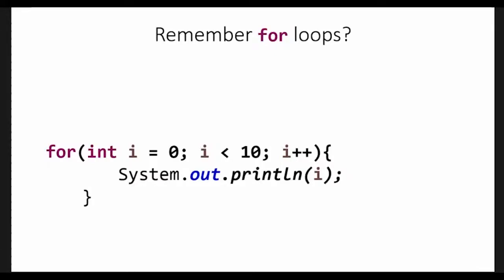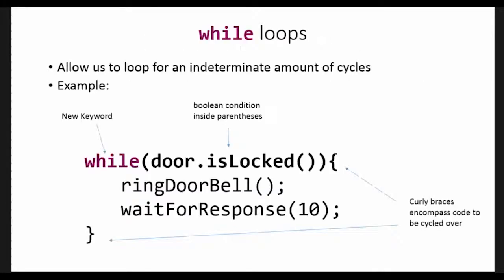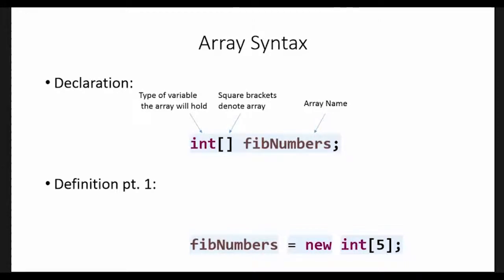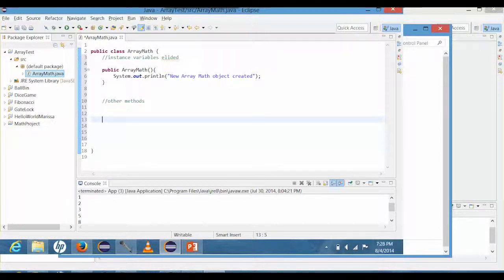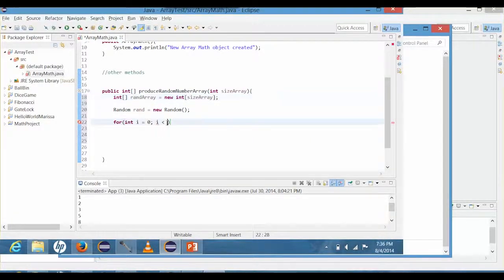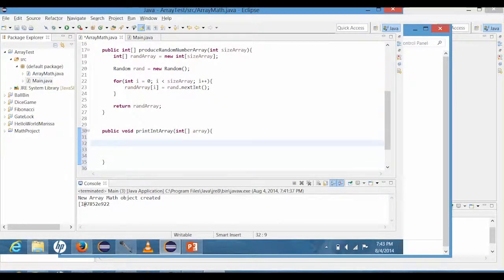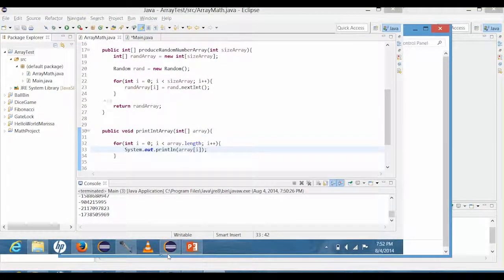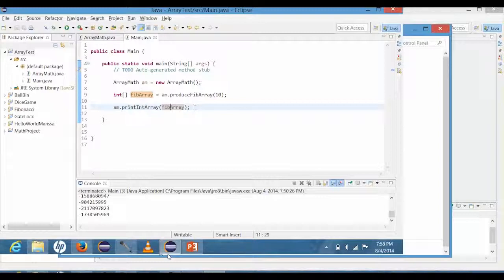Lesson 6 - While Loops and Arrays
This week we learn about while loops and arrays then put them to the test.